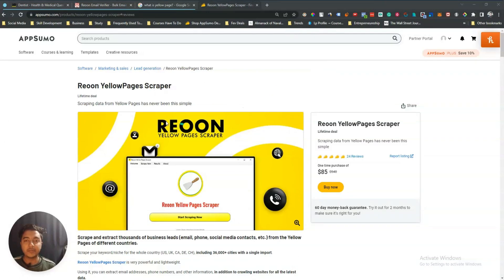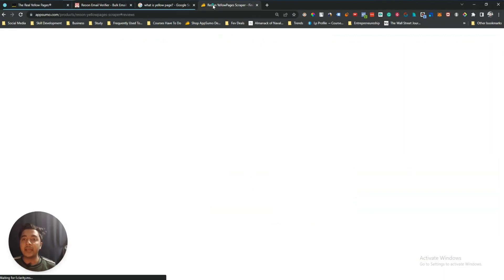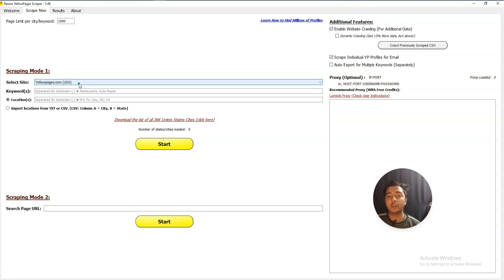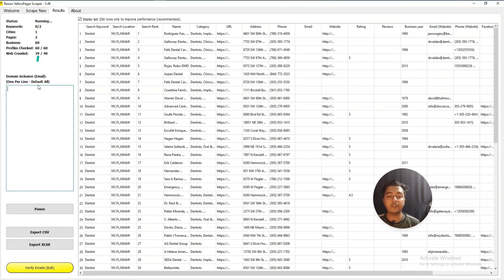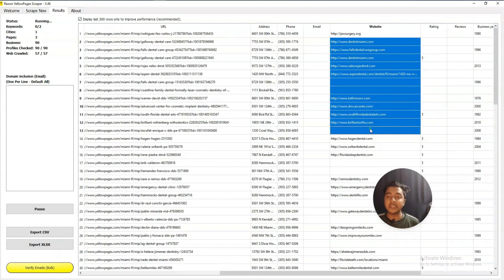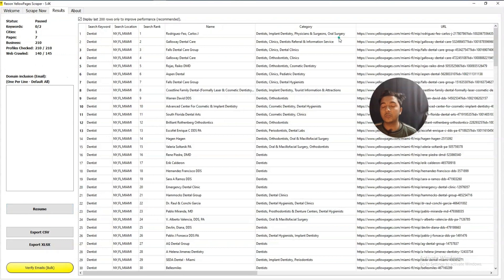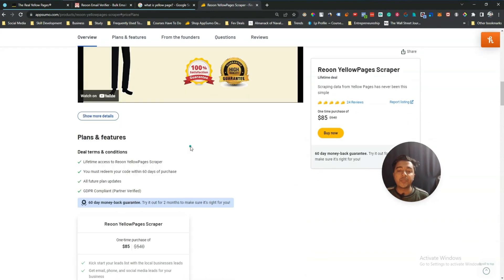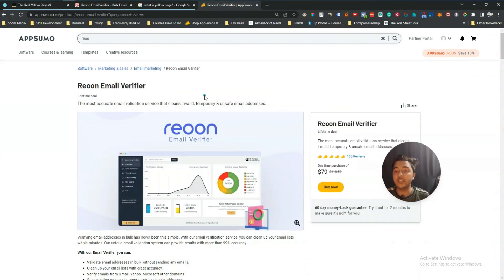Reoon YellowPages Scraper Review - Best Yellow Pages Scrape | What is Yellow Pages? | Passivern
Hello and welcome to our video on the Reoon YellowPages Scraper!

Are you tired of manually trying to collect business leads from the Yellow Pages? Look no further, because the Reoon YellowPages Scraper is here to help!

With this tool, you can easily scrape and extract business leads from the Yellow Pages of different countries. Simply enter the desired search criteria and the scraper will do the rest, delivering a comprehensive list of leads in a matter of minutes.

Don't waste any more time manually searching the Yellow Pages - give the Reoon YellowPages Scraper a try and watch your business grow!

What are the yellow pages?
The Yellow Pages, also known as the Yellow Pages directory, is a print or online directory of businesses and organizations that are organized by category rather than alphabetically.

Why it's important to scrape yellow pages?
It is important to scrape the Yellow Pages for business leads because it can be a valuable source of contact information for sales and marketing professionals, small business owners, and others who are looking to expand their business connections. By using a tool like the Reoon YellowPages Scraper, you can quickly and easily extract thousands of email, phone, and social media contacts from the Yellow Pages of different countries, saving you time and effort that would otherwise be spent manually searching for leads. This can be especially useful if you are looking to reach a specific type of business or target market.

🔥 PROTECT YOUR INTERNET PRESENCE:
☑ Watched the video!
☐ Liked?
0:00 Reoon YellowPages Scraper Lifetime Deal Overview on AppSumo
0:18 What are Yellow Pages?
2:08 Reoon YellowPages Scraper Dashboard
10:05 Get Reoon YellowPages Scraper Lifetime Deal with a 10% Discount
10:37 Subscribe Please
💡 TOPICS IN THIS VIDEO 💡
•  Yellow Pages Scraper